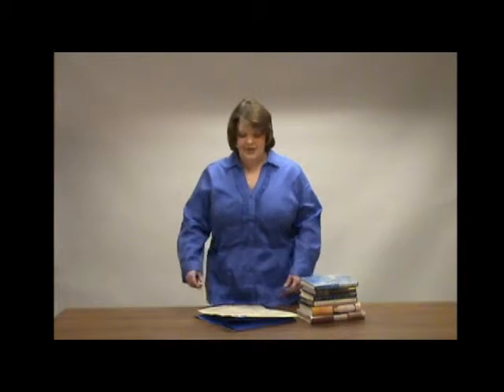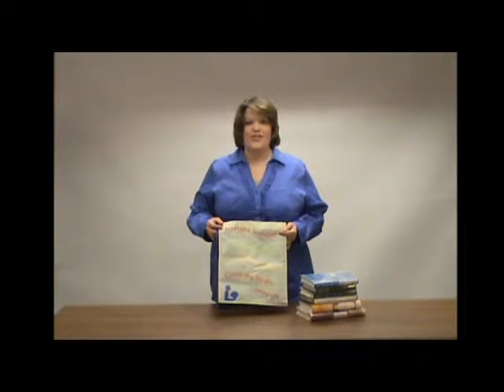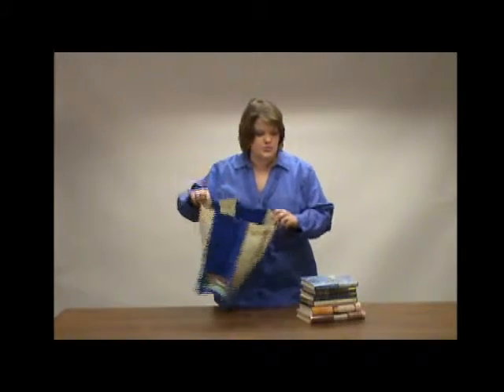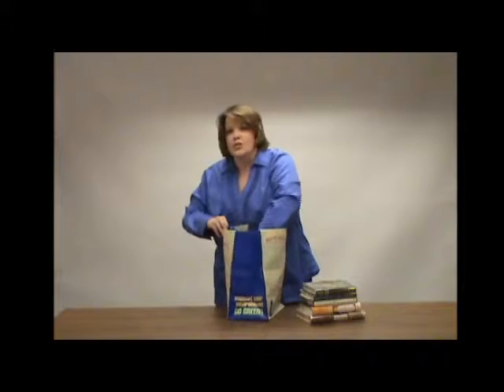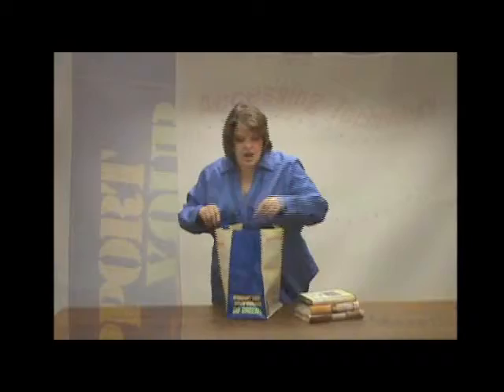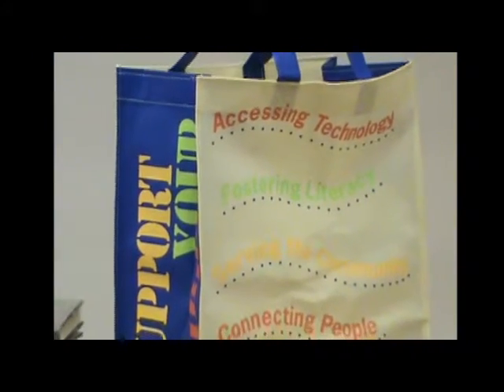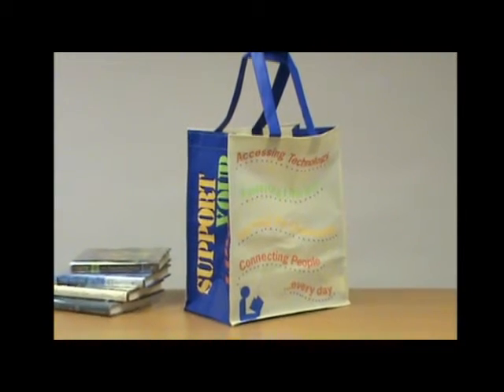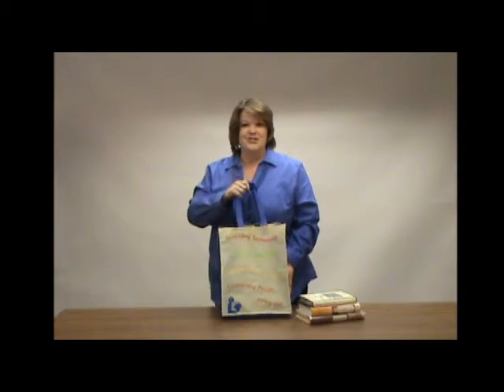Environmental Tote Bag.flv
Reusable Polyfabric™ bag with vivid environmental design